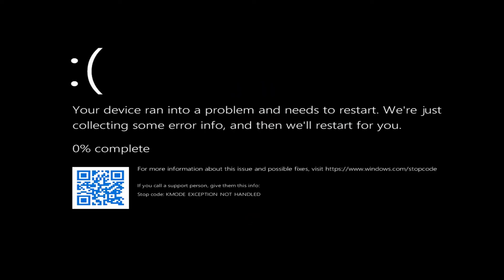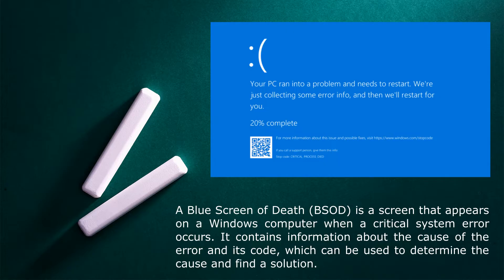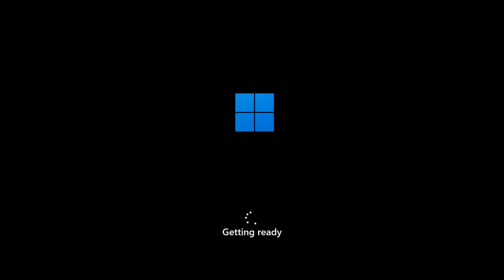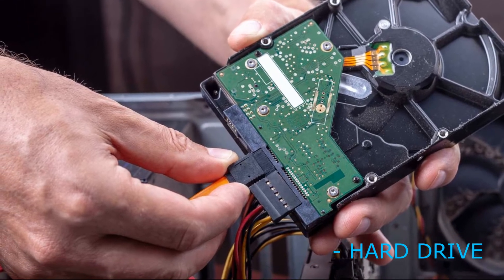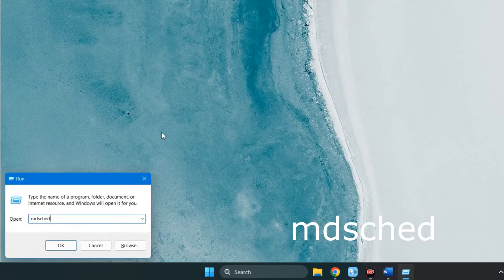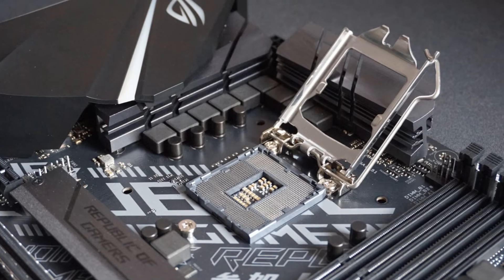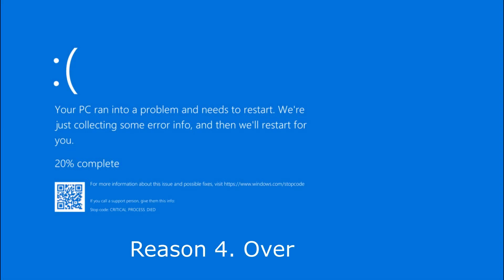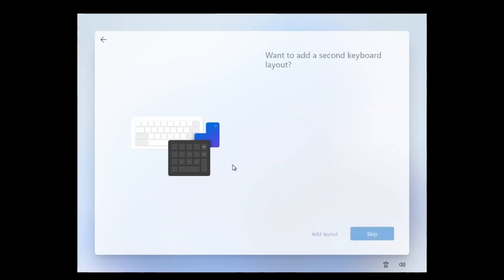Solve BSOD while installing Windows 11/10 (Blue screen of death)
If you have BSOD (blue screen of death error) on your PC while installing Windows 11 or Windows 10, you will find your solution and fix blue screen error. You will also learn error codes, f.e. machine check exception.

00:00 BSOD while installing windows 11
01:11 Main reason
02:06 Hardware problems and solving
04:19 Other reasons of blue screen
05:29 How to prevent bsod on windows?